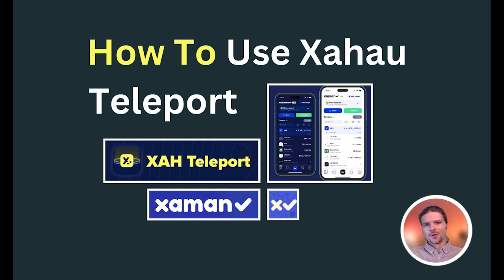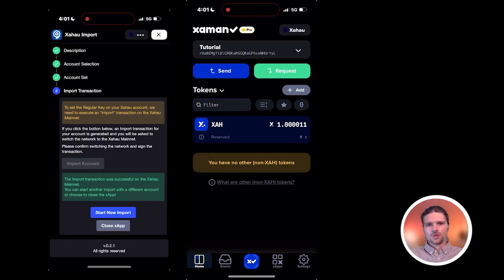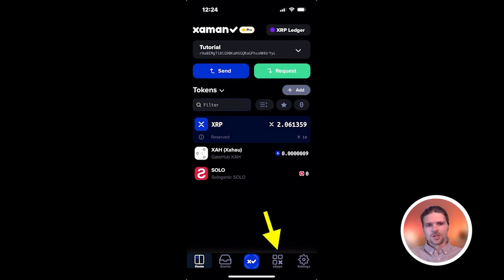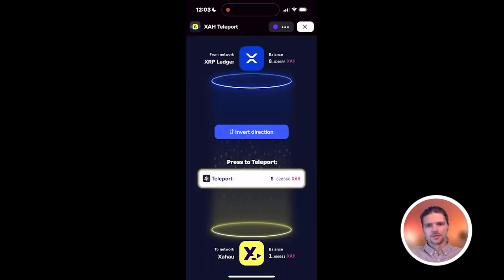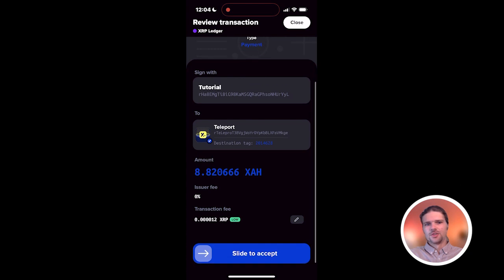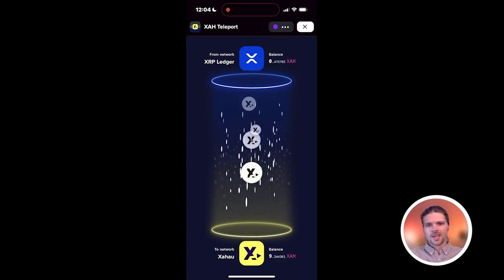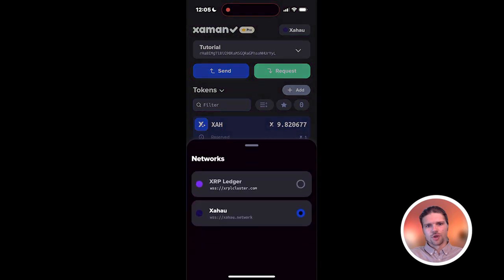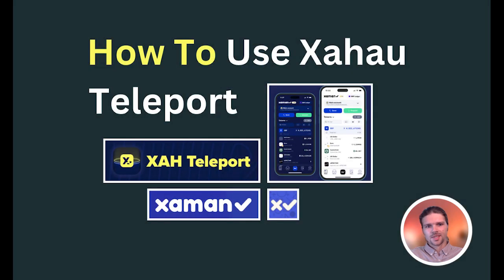How To Use Xahau Teleport With Xaman Wallet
The Xahau Teleport xApp enables the transfer of XAH tokens between the XRP Ledger Network and the Xahau Network. In order to use Xahau Teleport to transfer XAH tokens, you’ll first need to have your Xahau account activated and have the XAH token trustline set in your wallet on the XRP Ledger Network.

To get started using Teleport, first unlock your Xaman Wallet, select the xApps tab at the bottom of the screen, and scroll to select Xahau Teleport.

Then decide which direction you’d like to transfer XAH tokens. In this case, I'm transferring XAH tokens from the XRP Ledger to the Xahau Network. You can toggle the direction by pressing the invert direction button.

To transfer your XAH tokens, select teleport and sign the transaction to confirm the transfer. If you need to switch networks to sign the transaction, your wallet will prompt you to do so before signing. After signing the transaction, the system verifies the transaction and releases the equivalent amount of tokens on the other network.

The XAH tokens that exist on the XRPL are 'IOUs' for the XAH coins that exist on the Xahau network. You can only transfer XAH from your account to the same r-address on the other network, and to maintain efficiency, the minimum transfer amount when using the Xahau Teleport xApp is .5 XAH tokens and the maximum is 1000.

How to activate your Xahau account for Free with the Xaman Wallet

Trust Set Summary:
- Issuer Address: rswh1fvyLqHizBS2awu1vs6QcmwTBd9qiv
- Token currency code: XAH
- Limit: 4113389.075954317